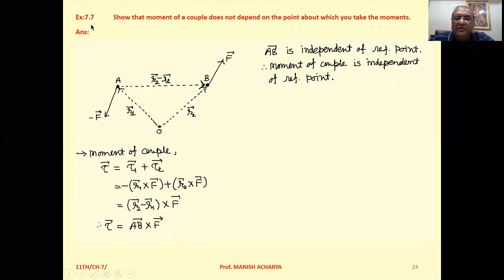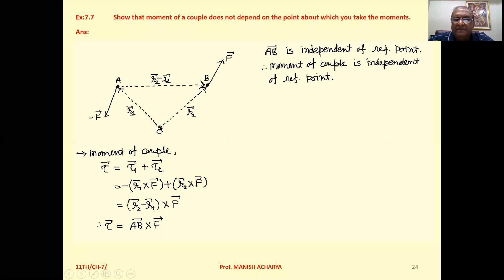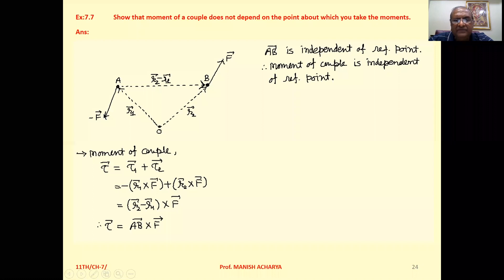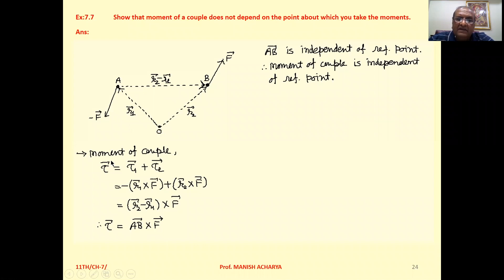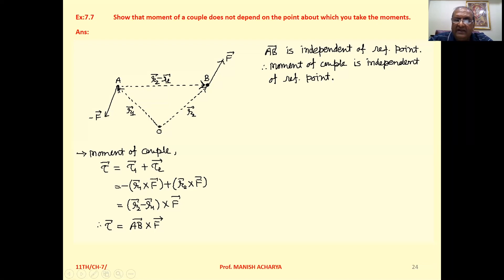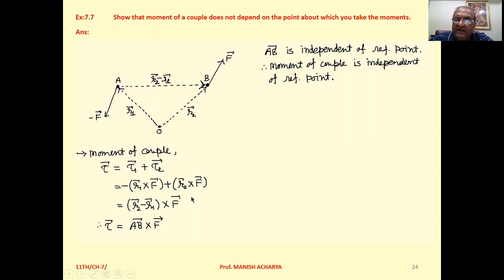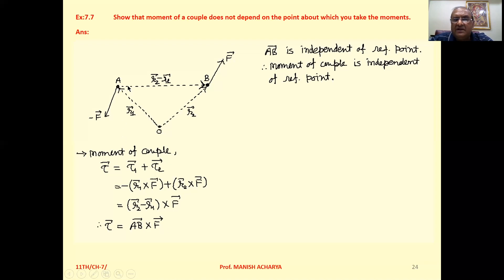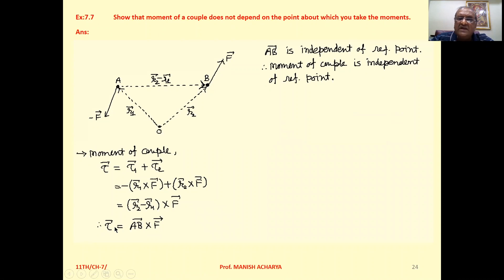Show that moment of a couple does not depend on the point about which you take the moments.